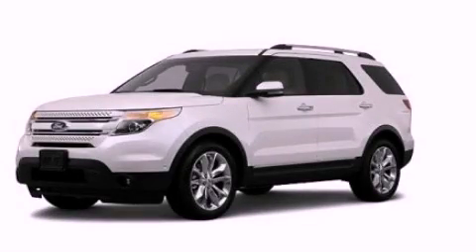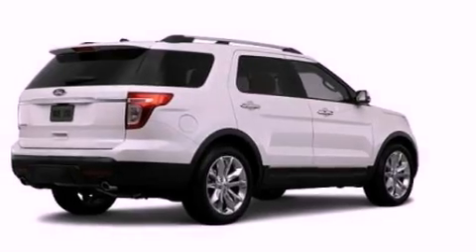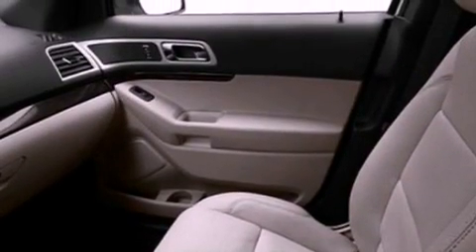2012 Ford Explorer TN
Year : 2012
 Make : Ford
 Model : Explorer
 Engine : 3.5L V6
 Trans . : Automatic
 Exterior : White

 Interior : Gray
 Marshal Mize Ford